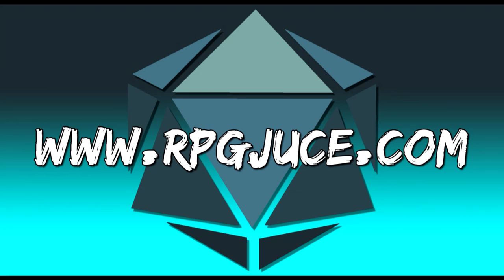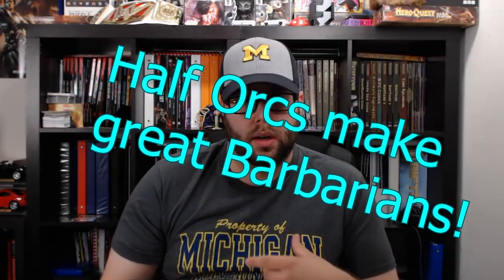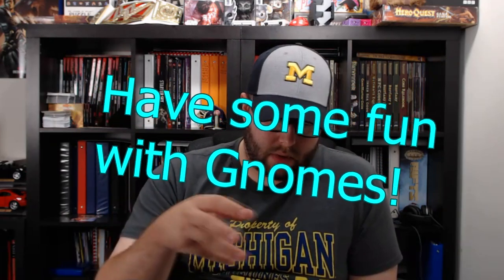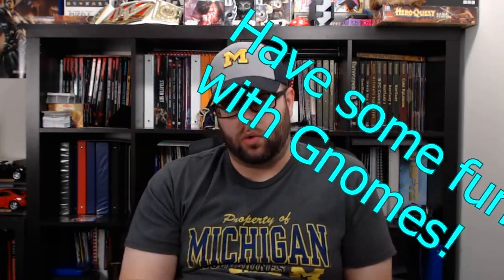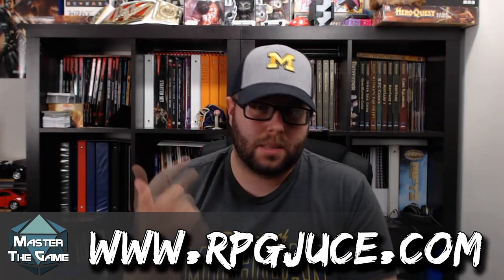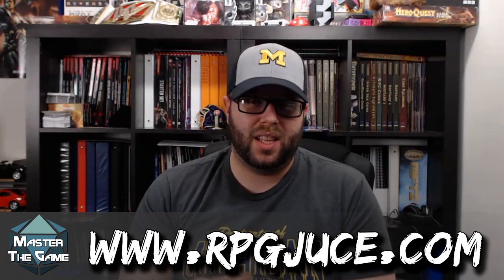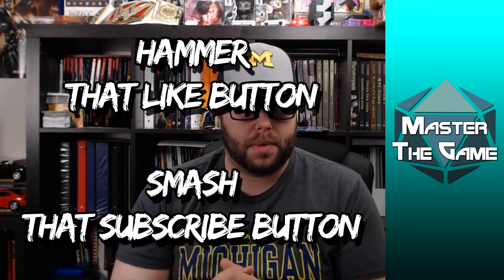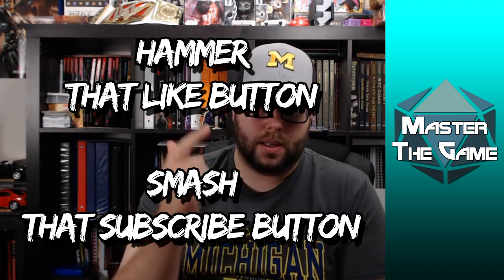DnD Basics: Best Races and Sub Races in the Players Handbook - How to play DnD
In this video we discuss every single race and sub race in the Dungeons and Dragons Fifth Edition Players Handbook. So you won't need to wait for the Critical Role folks to do a Handbooker Helper on this topic. That is right Juce has beat them to the punch!

Welcome to Master the Game with Juce where we discuss various topics that are related to Tabletop RPGs. We are best known for our videos about optimizing from character creation to encounters. We have a strong focus on both players and game masters alike.

You can join the Master the Game group on Facebook